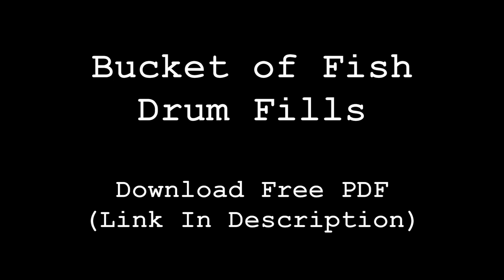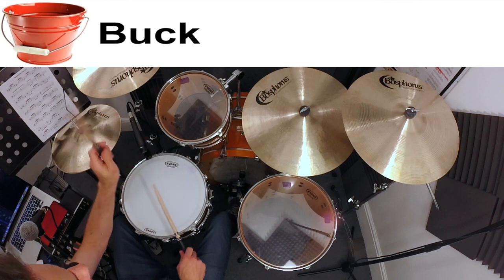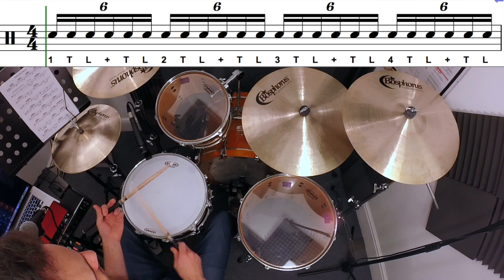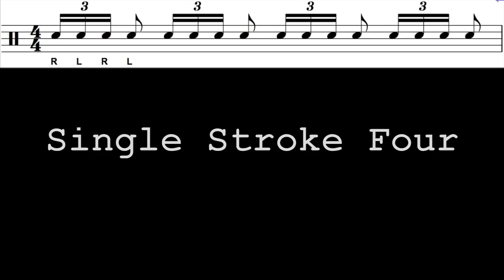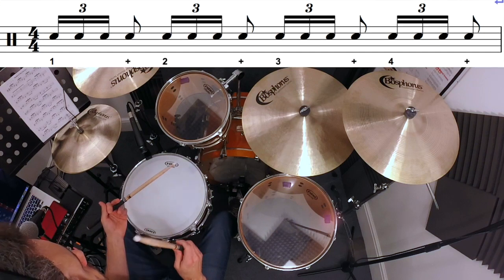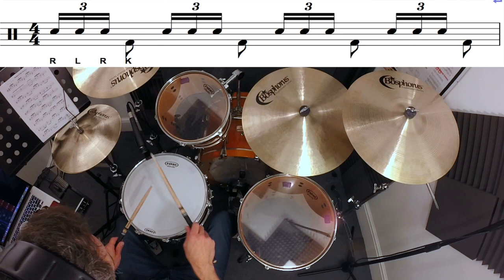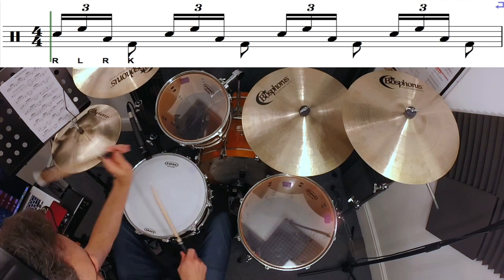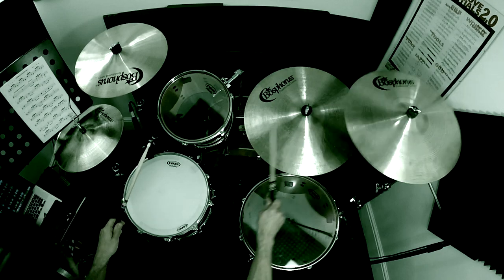Bucket of Fish Drum Fills - Drum Lesson Free PDF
0:05 - Introduction
0:34 - Explanation
2:43 - Example 1
3:14 - Example 2
4:05 - Example 3
4:35 - Example 4
5:11 - Example 5
5:52 - Example 6
6:44 - Example 7
7:10  - Example 8
8:07 - Example 9
8:51 - Variations

Bosphorus Cymbals - Play One & Believe

Bosphoruscymbals.com